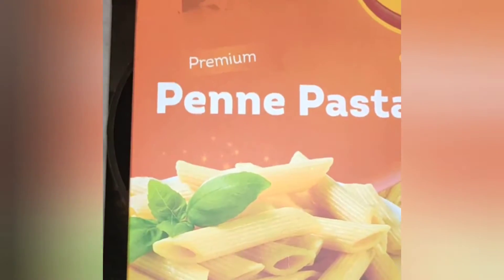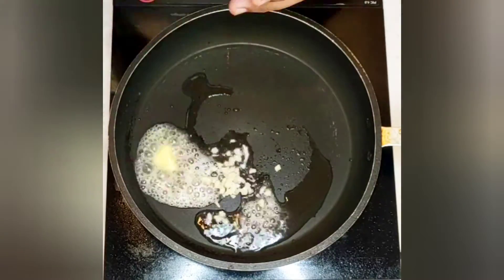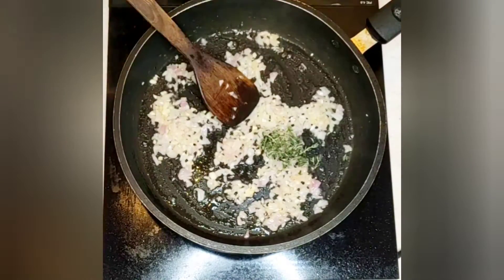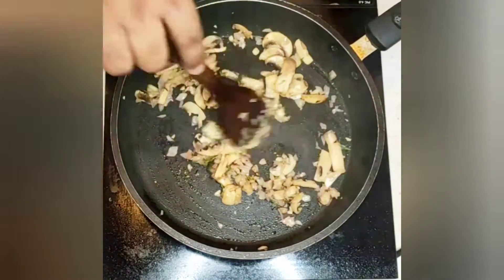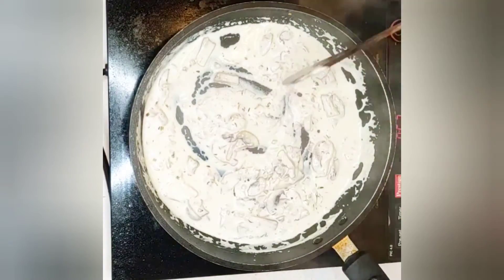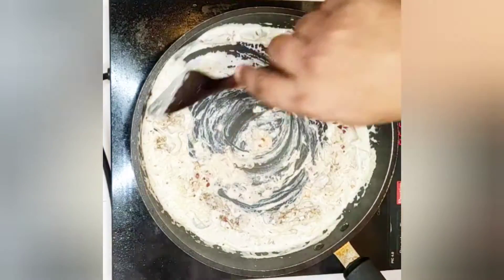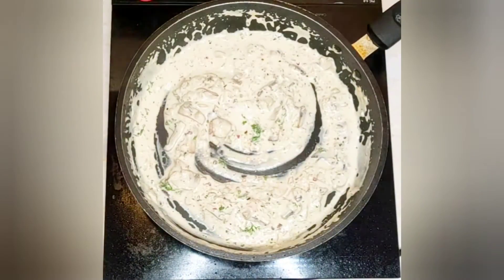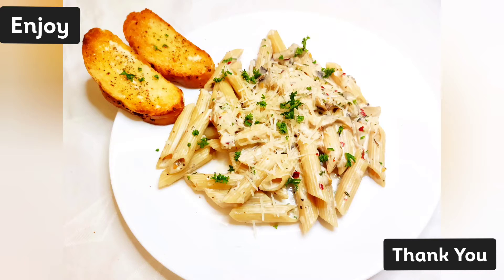Penne Alfredo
Ingredients
1)Chef Solutions Penne Pasta-75 gms
2)Butter -1Tbsp
3)Olive Oil / Cooking Oil-2Tbsp
4)Chopped Garlic-1Tsp
5)Chopped Onions-2 Tbsp
6)Italian Seasoning-1Tbsp
7) Chilli Flakes-1Tsp
8)Water for boiling pasta.
11) Mushrooms-4nos(sliced thin)
12)Cream-100ml-125 ml
13)Chopped Parsley-1Tsp
14)Thyme leaves-1Tbsp

Method
Making Pasta
-In a saucepan add water,salt and oil. Bring it to a boil. Add the penne pasta and stir gently.
-When the Penne Pasta is about to be done at
Al Dente stage remove from the flame and drain to water using a colander or strainer.
-Sprinkle olive oil so they don't stick to each other.

 When the pasta is boiling prepare the sauce

Making Sauce
-In a pan melt butter and add olive oil on the lowest flame.
-Add garlic and onion ,saute it for about 2-3mins.
-Add Thyme leaves
-Add mushrooms and continue sauteing for 3mins.
-Pour the cream and stir well. Add in the Italian seasoning ,chilli flakes, parsley and parmesan cheese. Mix well.
-Pour a little water if required to adjust consistency.
-Add in the penne pasta and mix well.
-Take it off the flame .Garnish with chopped parsley and parmesan cheese.